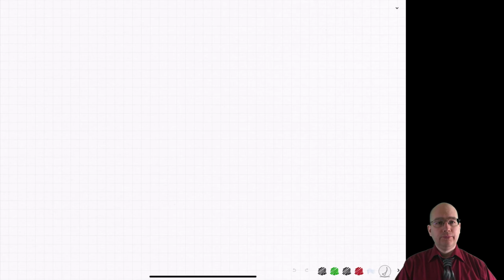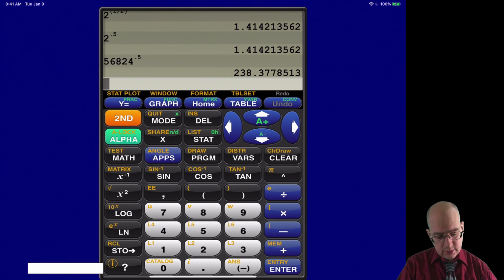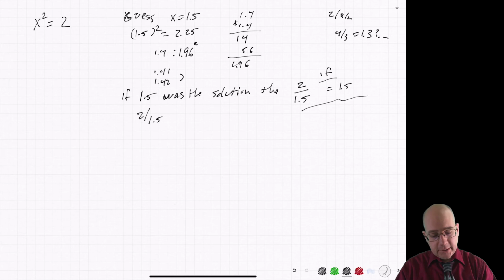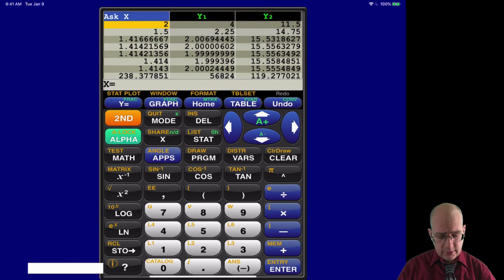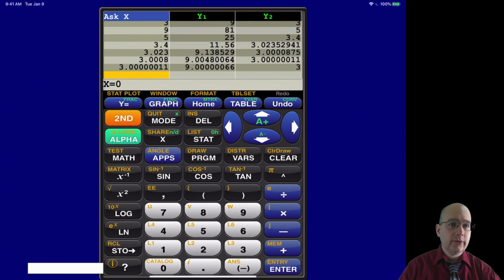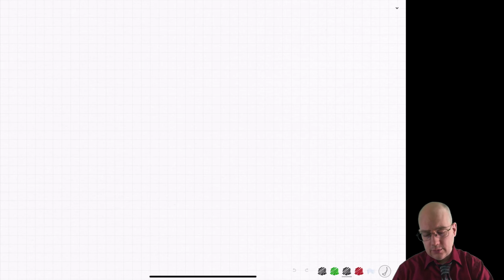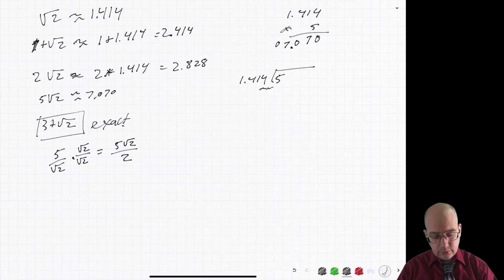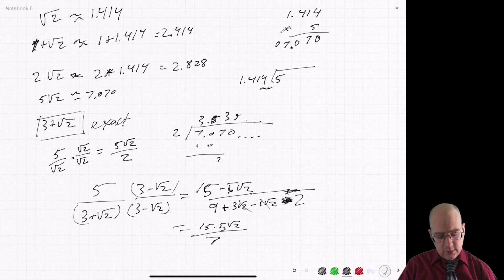How to compute square roots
This explores computing and using square roots. Basically, average a guess with its square-pair to get a new guess. Do this a few times and you'll get a great approximation.